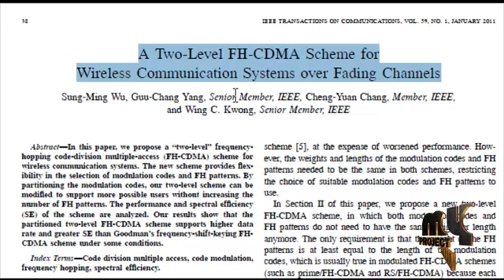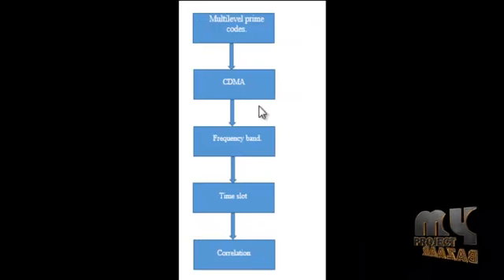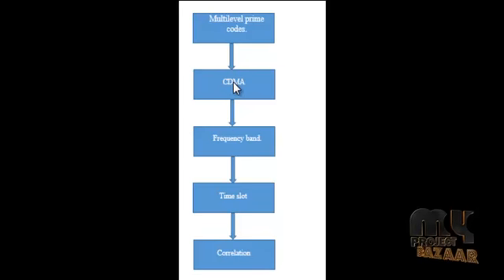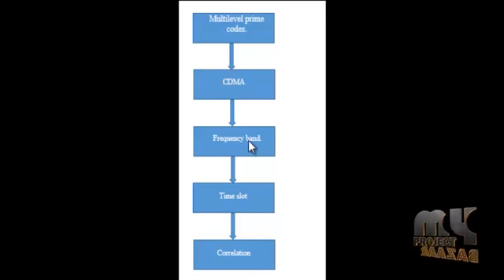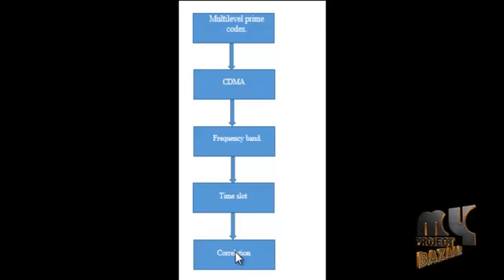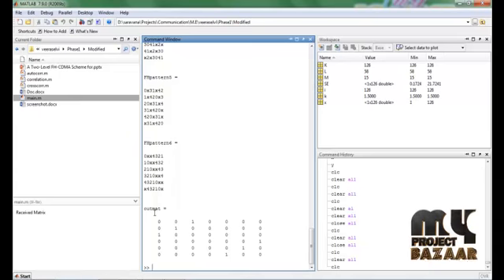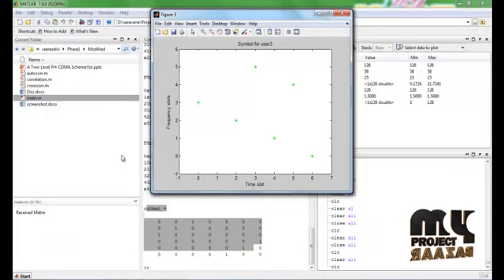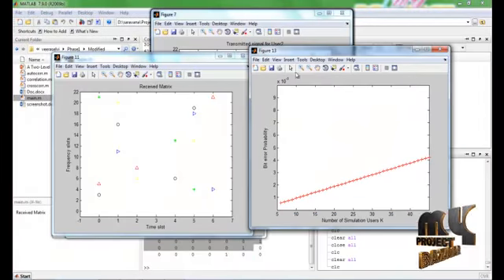Final Year Projects | A Two-Level FH-CDMA Scheme for Wireless Communication Systems